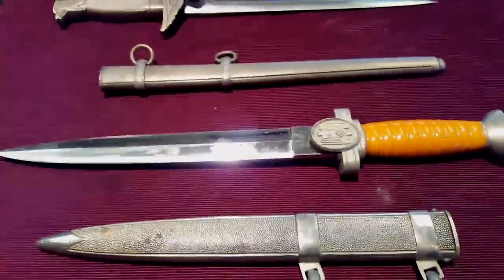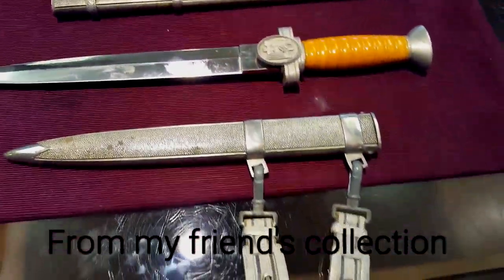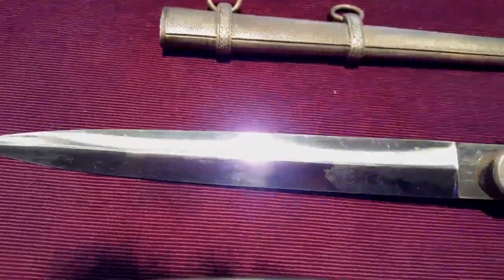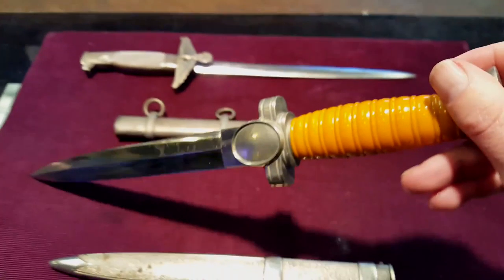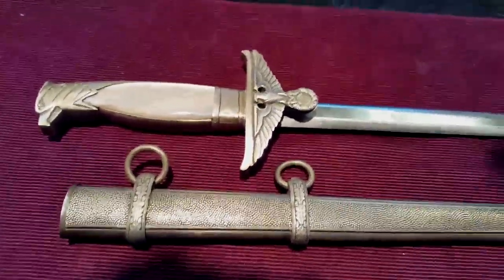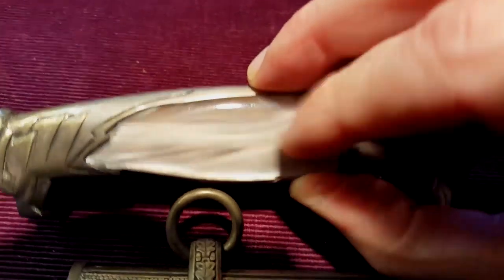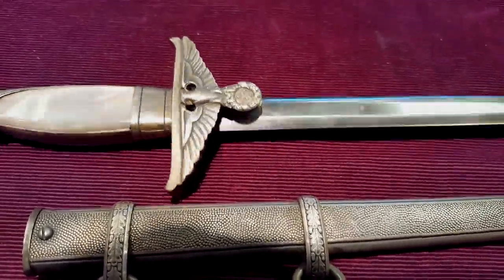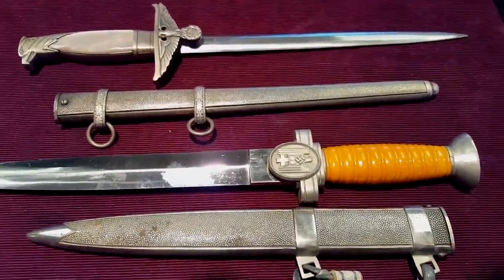WWII Era German Daggers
One of these is an officer's dagger. From a dark period of history, these Nazi daggers are considered prized among collectors. Enjoy.